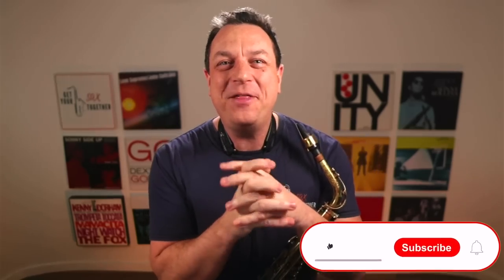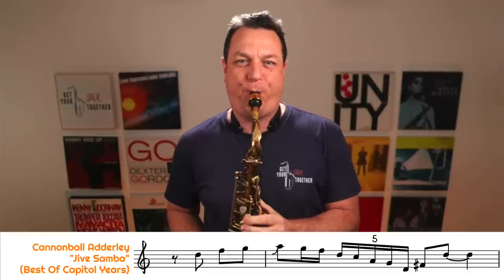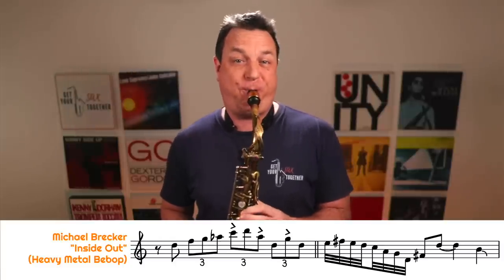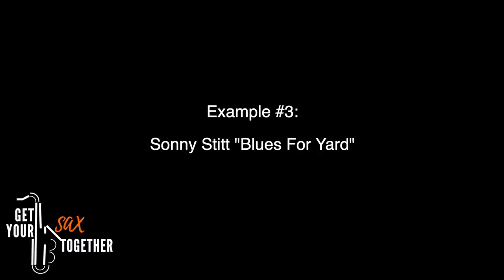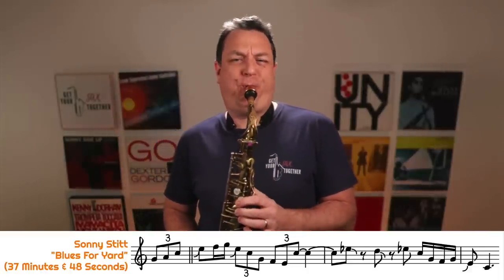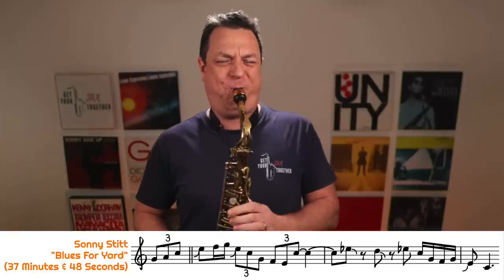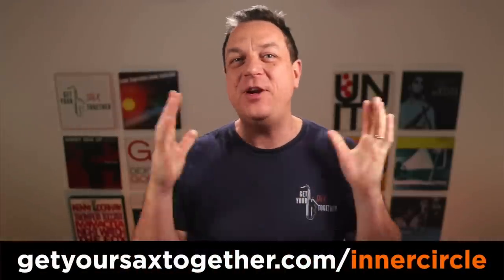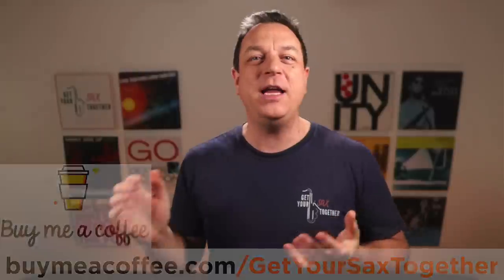Make Your Blues Sax Licks Sound Cooler (1 Simple Tip)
In this week's lesson you'll learn one trick that all the best blues sax players use to make your blues scale sax licks sound much cooler. I've got 4 examples of blues sax licks from the likes of Cannonball Adderley, Sonny Stitt and Michael Brecker to show you how to resolve your blues scale sax licks for maximum impact.

Chapters
00:00 Introduction to Making Your Blues Licks Cooler
00:40 Free Saxophone Masterclass
00:51 The GYST Inner Circle Membership
01:17 Example #1 Cannonball Adderley "Jive Samba"
03:10 Example #2: Michael Brecker "Inside Out"
06:14 Example #3: Sonny Stitt "Blues For Yard"
09:17 Example #4  Cannonball Adderley "Wabash"
12:10 Now Make It Your Own
14:00 Before You Go
14:21 Free Saxophone Masterclass
14:24 The GYST Inner Circle Membership
14:39 Thank you for the Coffees
14:48 Practice Hard, Practice Smart, & Enjoy Your Music
14:58 End Music & Bloopers